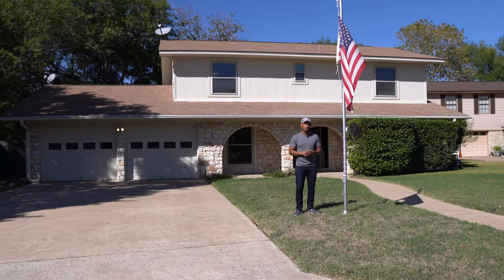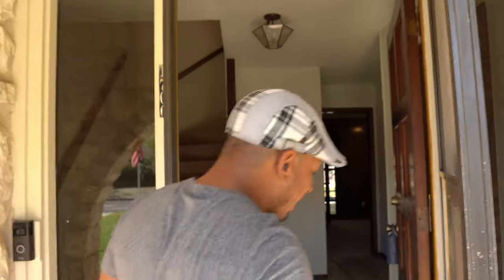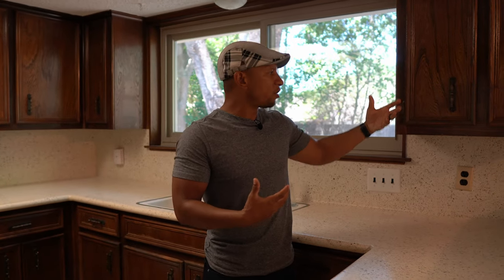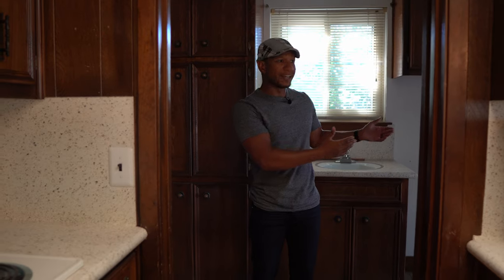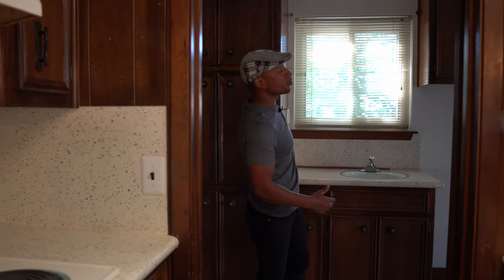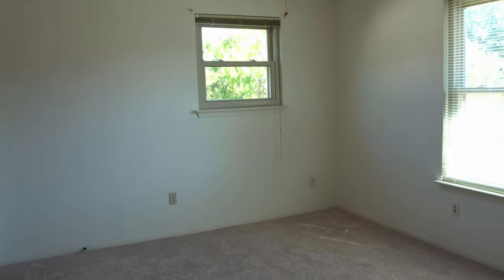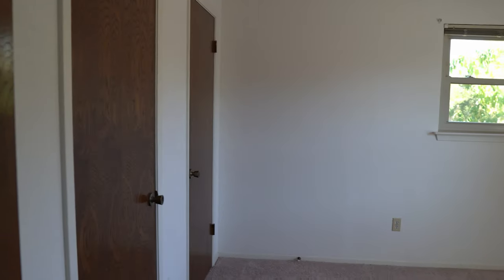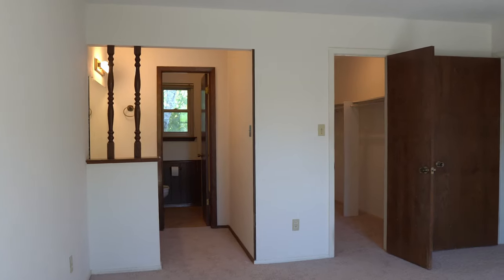Round Rock House for Sale With Pool - Brady Bunch Mid Century Style